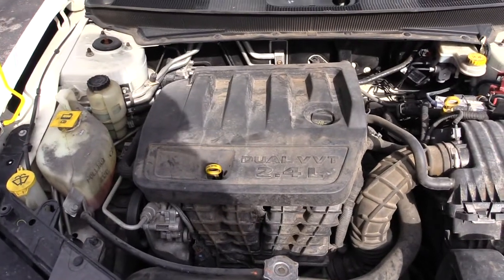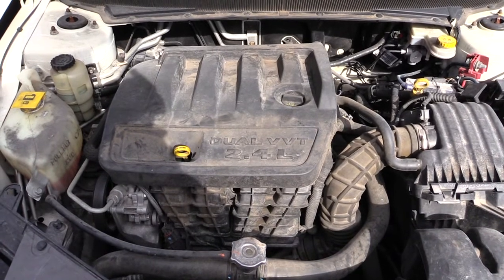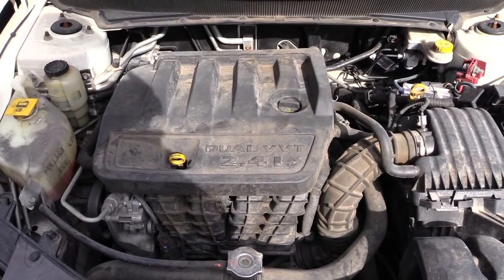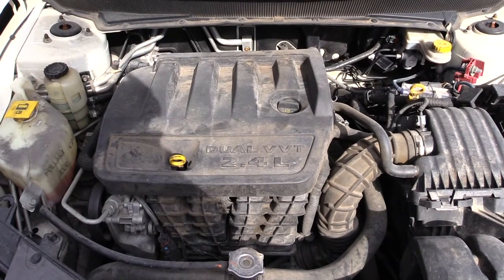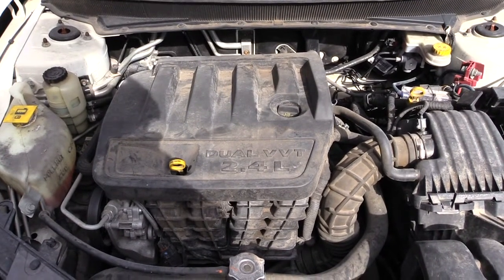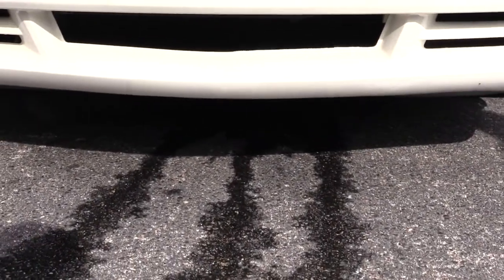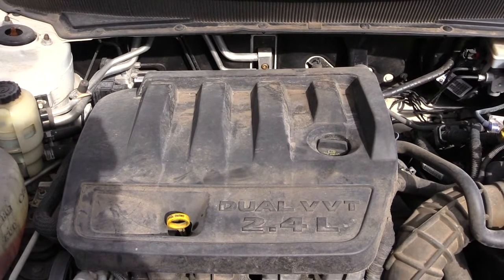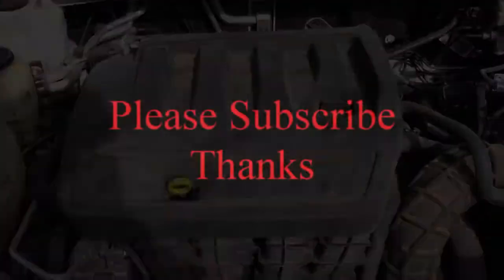Cracked Block on car